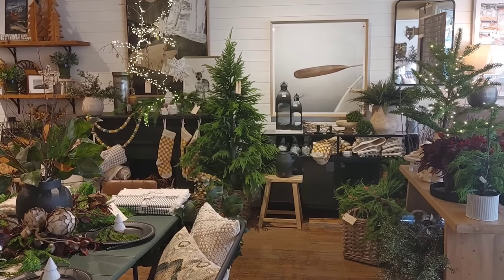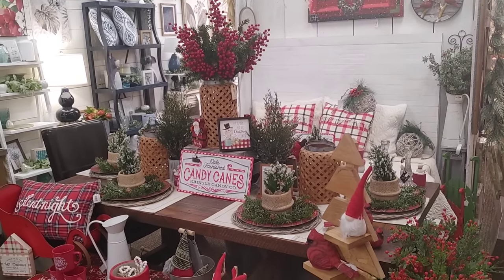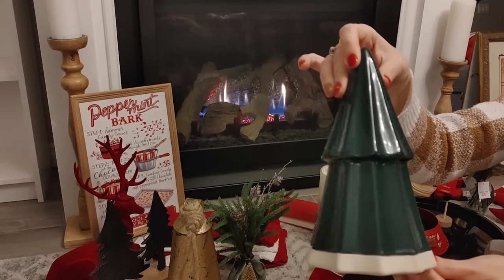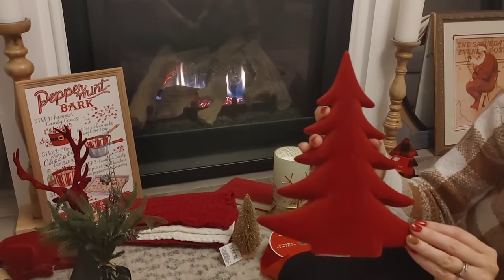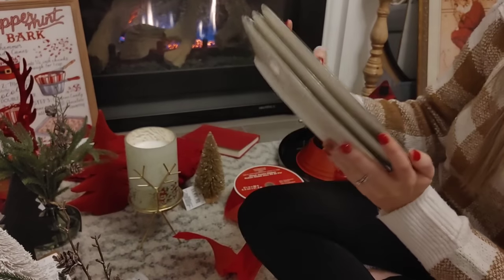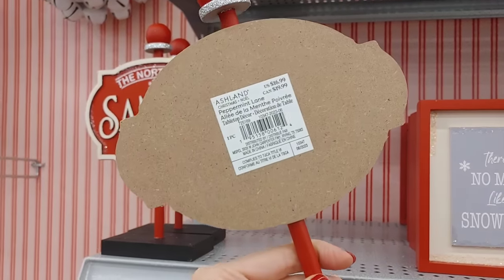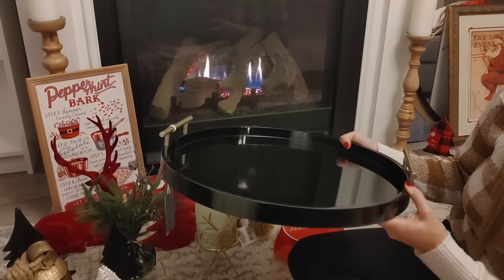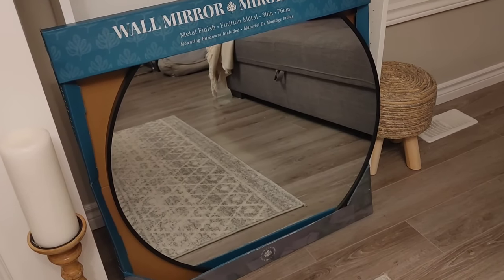NEW🌲🎁 CHRISTMAS SHOP WITH ME & HAUL🎁🌲 CHRISTMAS DECORATE WITH ME🎀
Hi sweet friends😘I am so happy you stopped by to spend some time with us today🥰 I thought it would be so fun to share a Christmas shop with me and haul🎁 I hope you enjoy😊 Love you all so much❤️ Thank you for all your support and love! it truely means the world to me🥰❤️